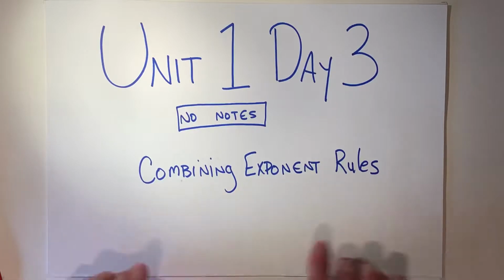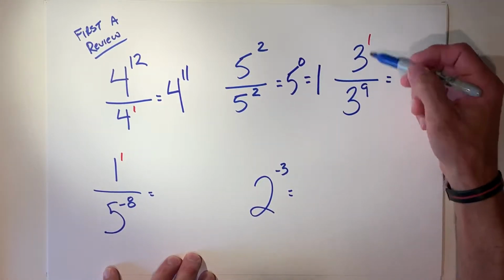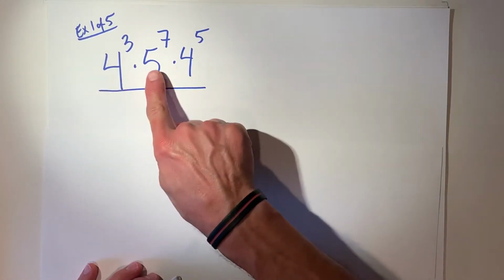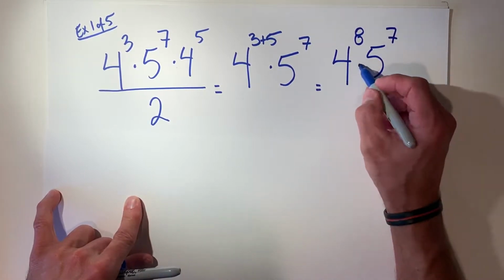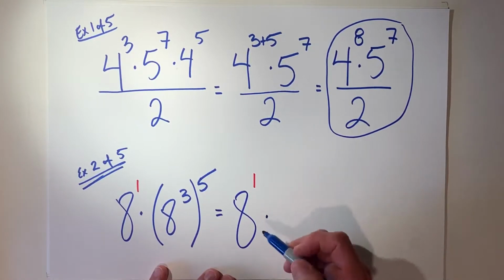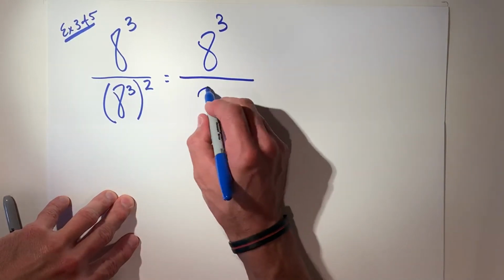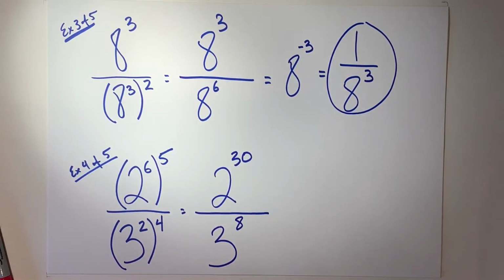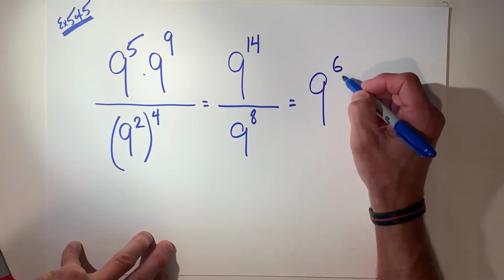Unit 1 Day 3 - combined exponent rules